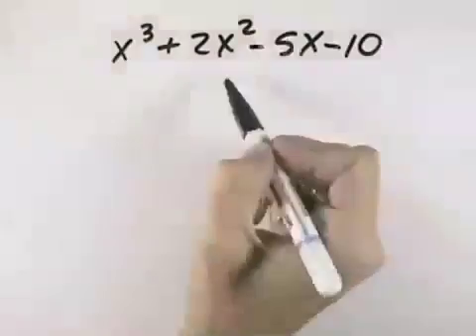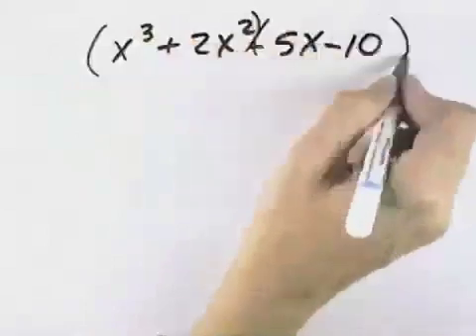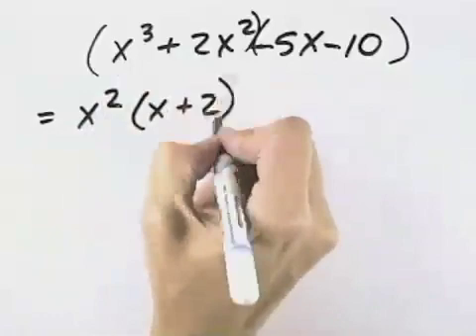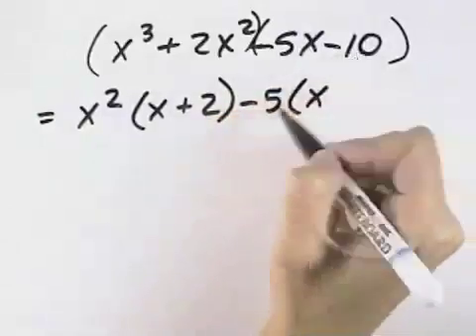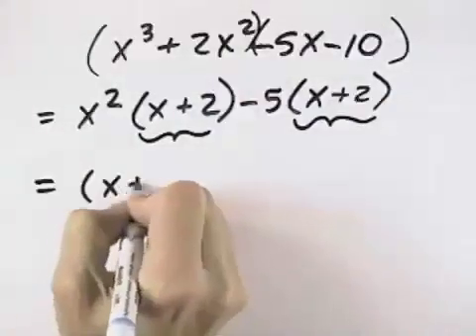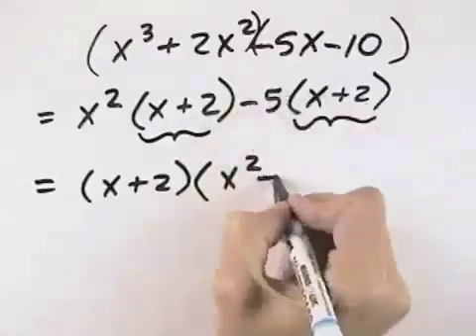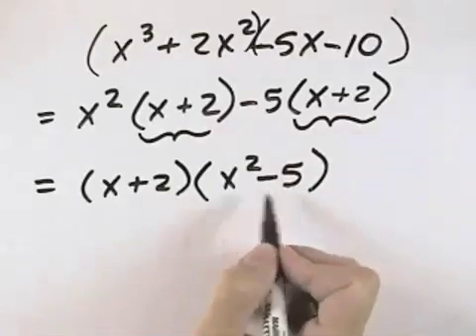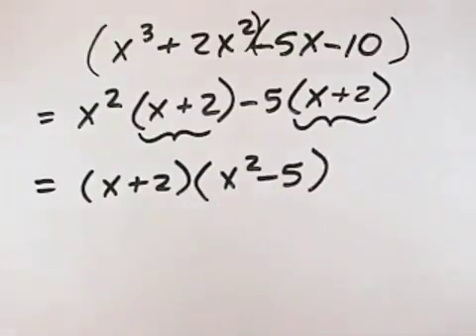Ch 6 Ex 18 Blitzer Introductory and Intermediate Algebra